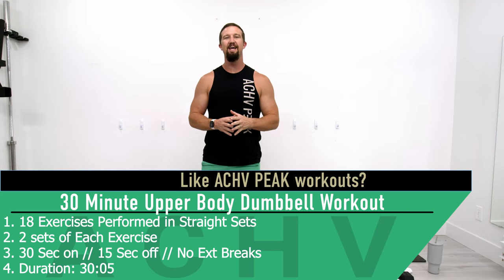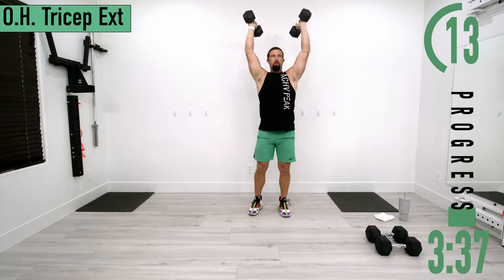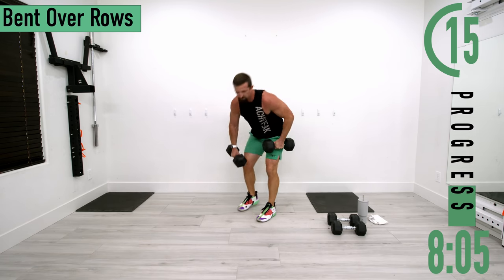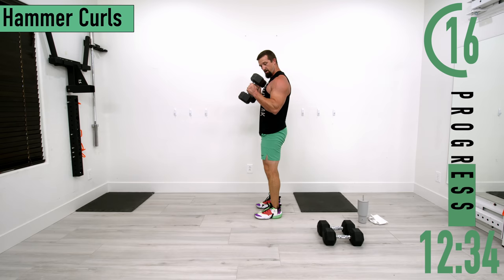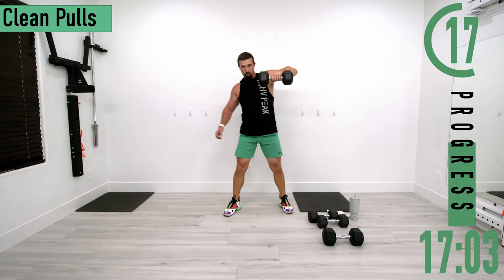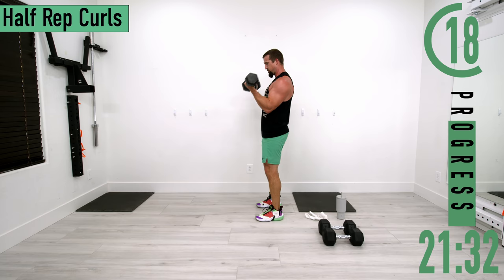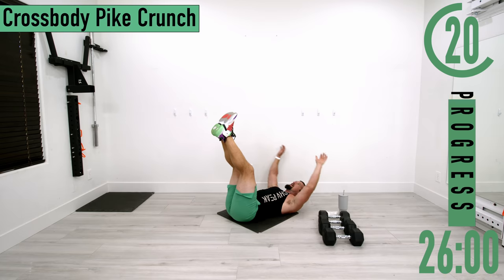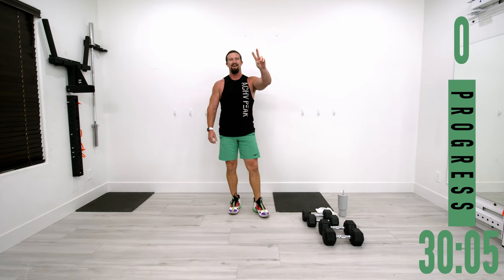30 Minute Upper Body Dumbbell Workout - Low Impact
UPPER BODY DUMMBELL WORKOUT OVERVIEW:
 1. 18 Exercises performed in Straight Sets
 2. 2 Sets of Each Exercise
 3. 30 Sec on // 15 Sec off // No Ext Breaks
 4. Duration: 30:05

UPPER BODY DUMMBELL WORKOUT EXERCISES
 1. Overhead Tricep Extensions
 2. Push-Ups / Chest Press
 3. Close Curls
 4. Bent Over Rows
 5. Lying Tricep Extension
 6. Wide Push-Ups / Decline Chest Pres
 7. Hammer Curls
 8. Reverse Grip Rows
 9. Bicep Curls
 10. Clean Pulls
 11. Shoulder Press
 12. Lateral Raises
 13. Reverse Grip Curls
 14. Shrug High Pulls
 15. Leg lifts
 16. Cross Body Pike Crunch
 17. Good Morning Exercise
 18. Power Push-Ups